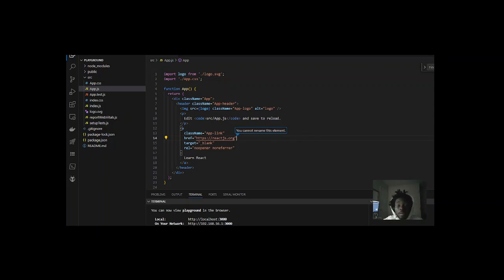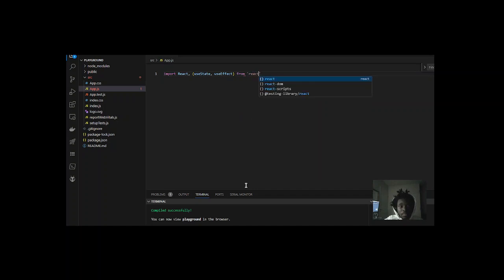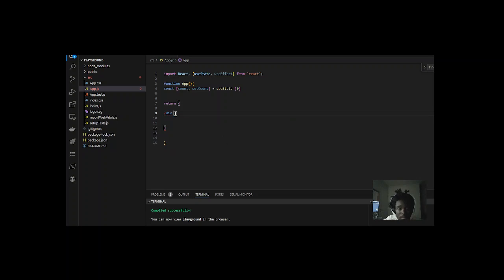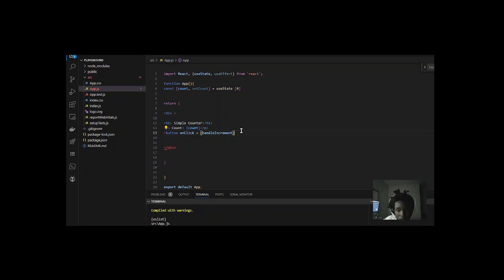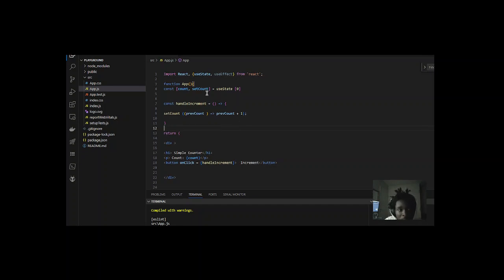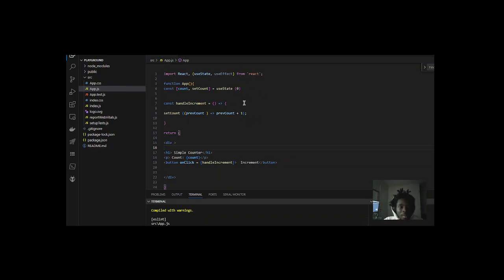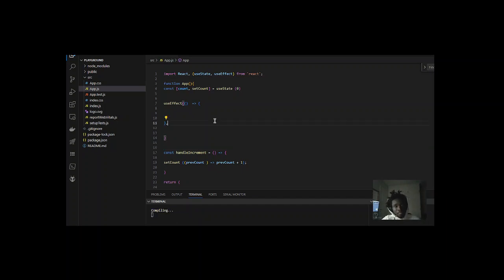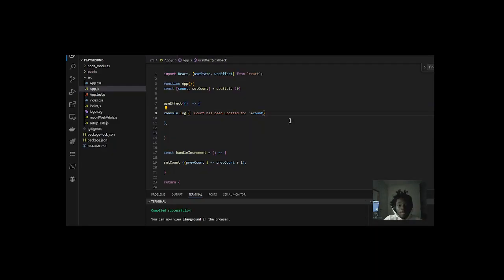What exactly is useState and useEffect in React JS? (Beginner Friendly Tutorial)